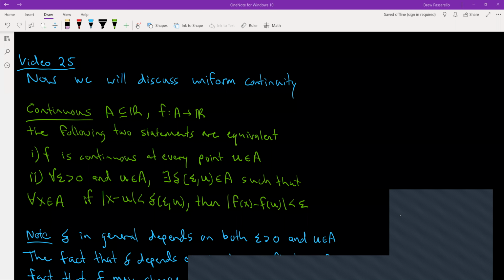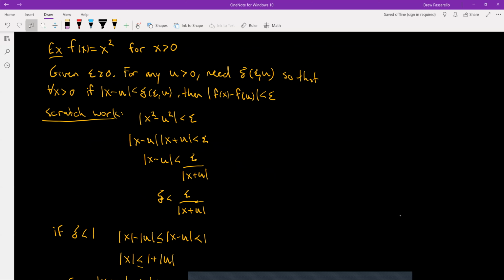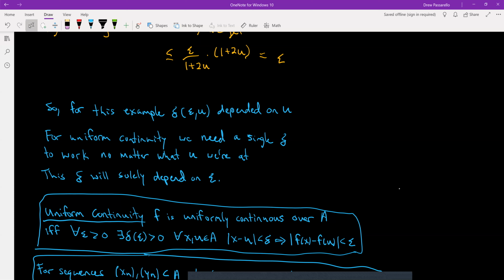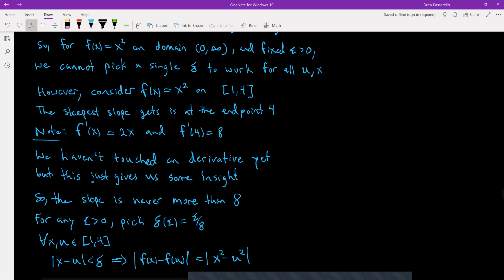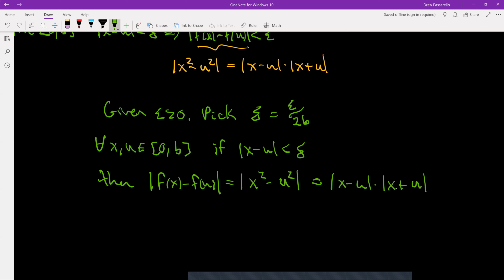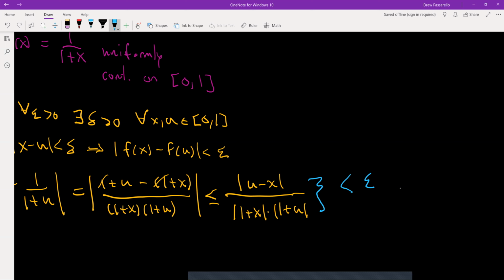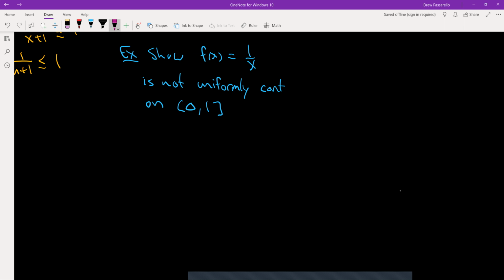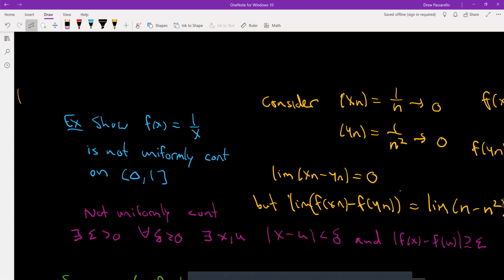Intro to Real Analysis - Video 25: Uniform Continuity & Some Examples